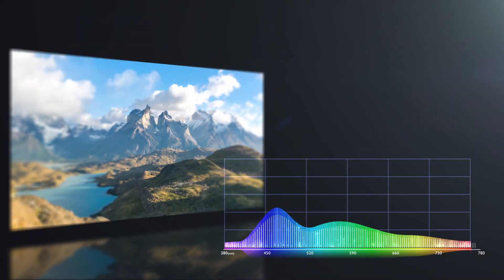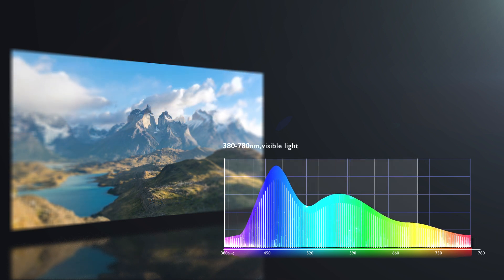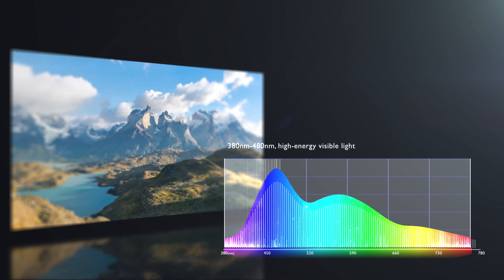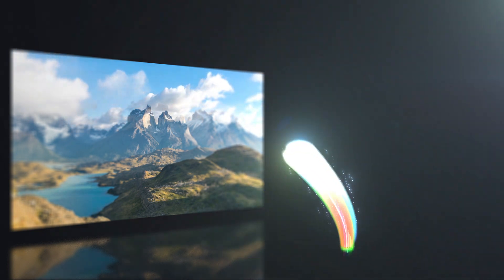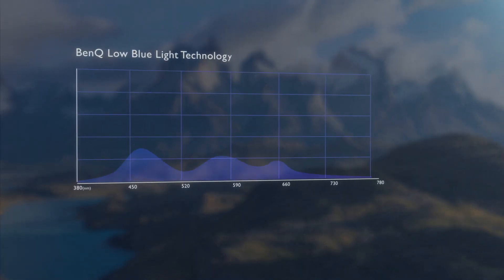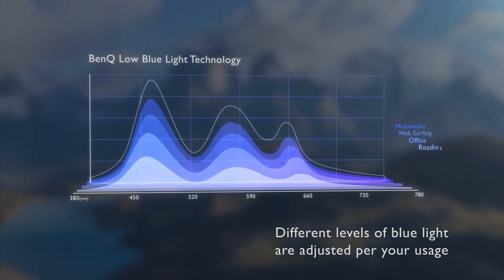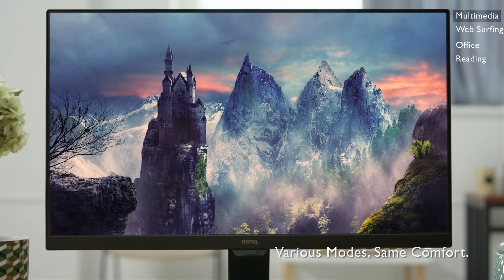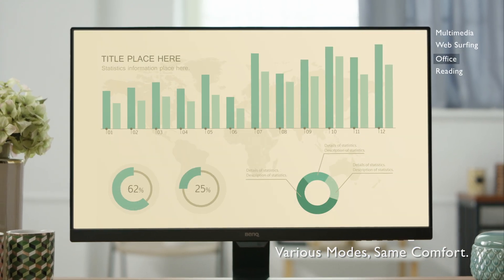BenQ Eye-Care Monitor Low Blue Light Technology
Blue-violet radiation is harmful to human eyes. BenQ Low Blue Light Technology is designed to filter out the harmful blue light from the monitor, effectively diminishing eye fatigue and irritation while bringing great viewing comfort.